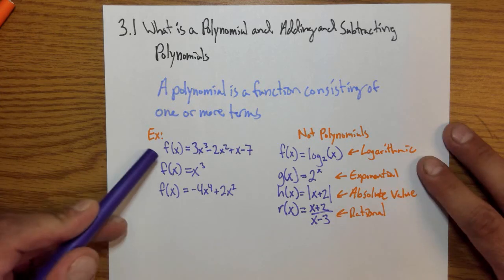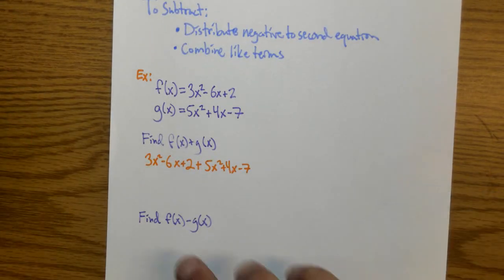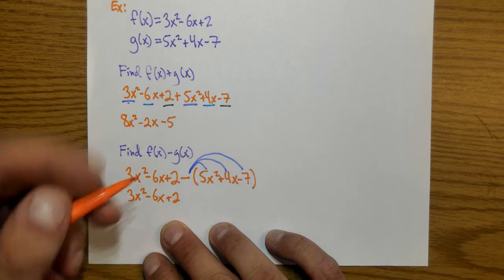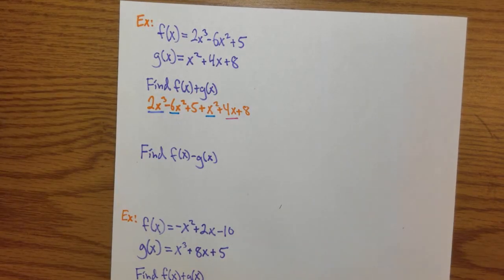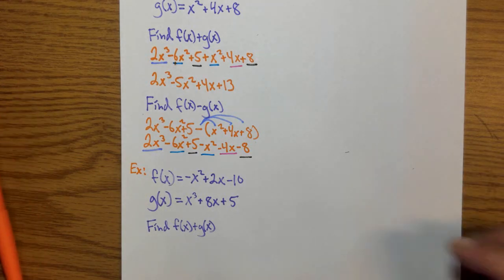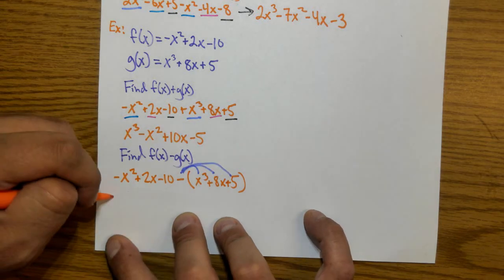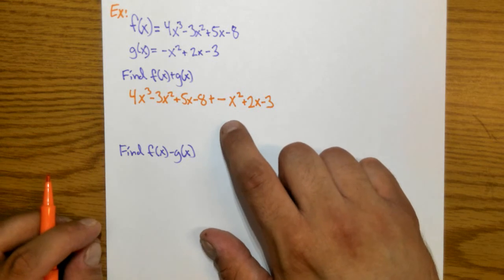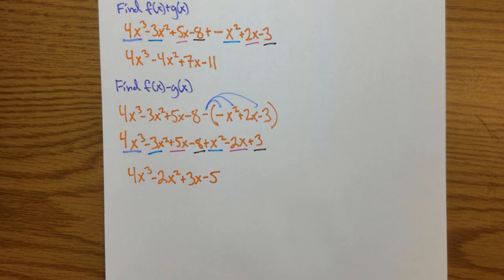3.1 What Is a Polynomial and Adding and Subtracting Polynomials